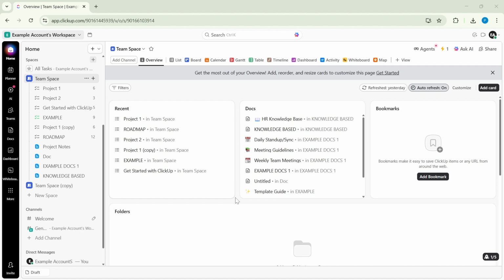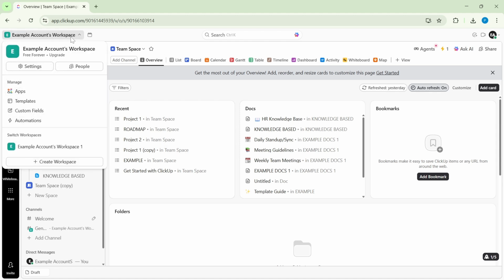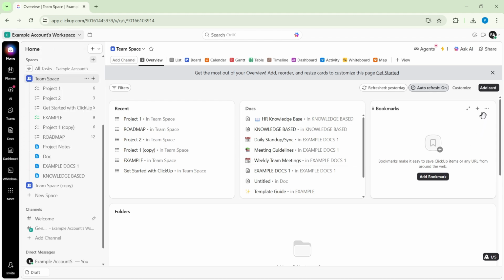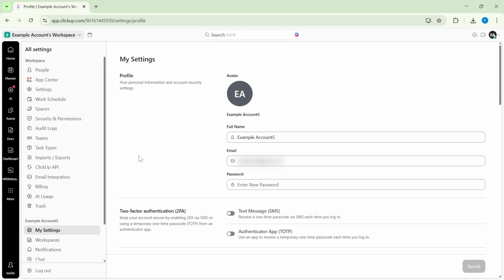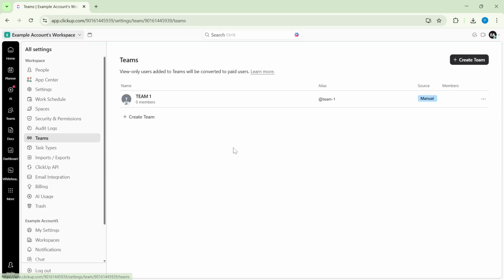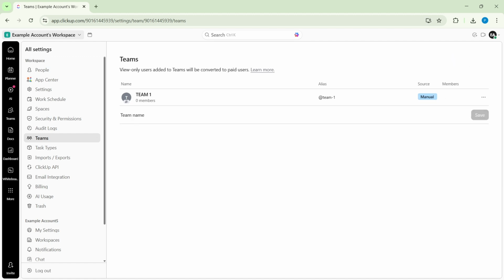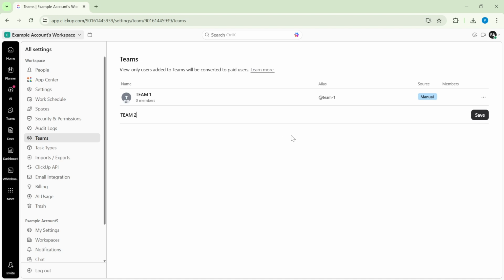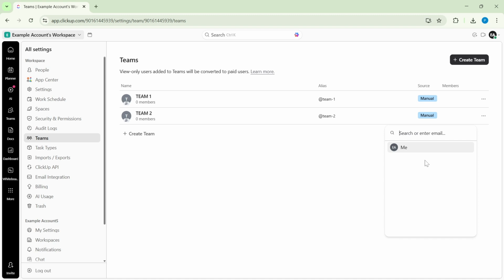How To Create A Team In ClickUp (Team Setup 2026)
In this 2026 team setup tutorial, I’ll show you how to create a team in ClickUp so you can organize members, assign roles, and collaborate smoothly from day one. Whether you’re building an agency team, onboarding remote staff, or organizing a department, ClickUp makes it easy to set up users, permissions, spaces, and workflows that scale. A clean team setup prevents messy access issues, missing assignments, and confusion around ownership.

🔹 What You’ll Learn:
-How To Invite And Add Team Members To Your ClickUp Workspace The Right Way
-How To Create A Team Structure Using Spaces, Folders, And Lists For Organization
-How To Assign Roles And Permissions So The Right People See The Right Work
-How To Create Teams For Departments Like Content, Sales, And Operations
-How To Standardize Statuses And Templates So Everyone Works The Same Way
-How To Build A Starter Dashboard For Team Visibility And Accountability
-How To Set Up Automations So Tasks Route Correctly Between Team Members
-How To Avoid Common Setup Mistakes That Slow Teams Down In 2026

💡 Pro Tip: Don’t invite everyone into one messy space. Build a clean structure first: one Space per department, then folders for workflows, then lists for projects. Add templates immediately so your team never starts from scratch. Also, create one onboarding checklist task for every new hire that includes tool access, SOPs, and training tasks. This makes your team setup repeatable, fast, and scalable as you grow.

By the end, you’ll know how to create and organize a team in ClickUp for smooth collaboration in 2026.